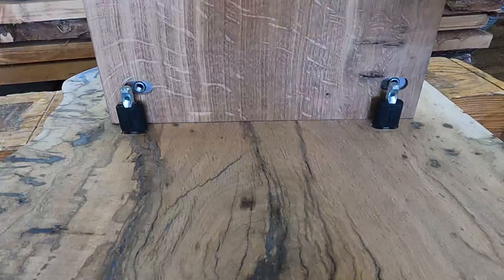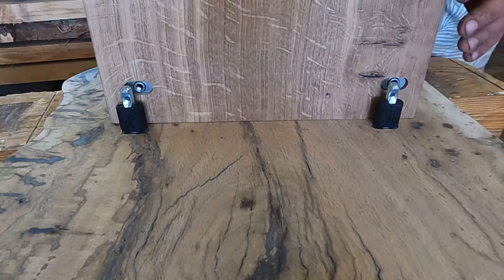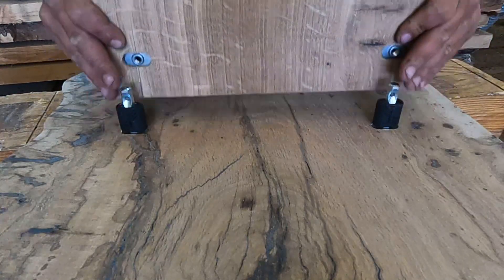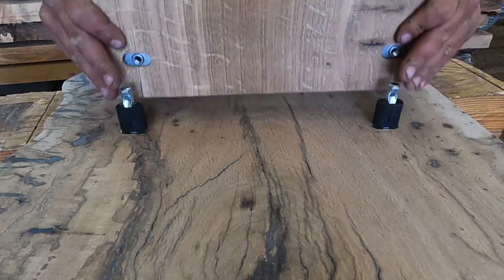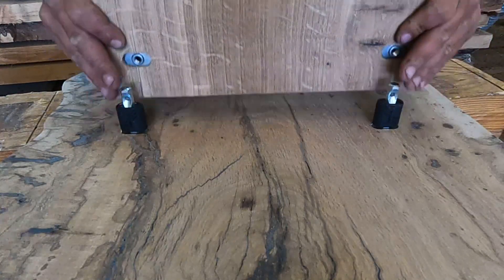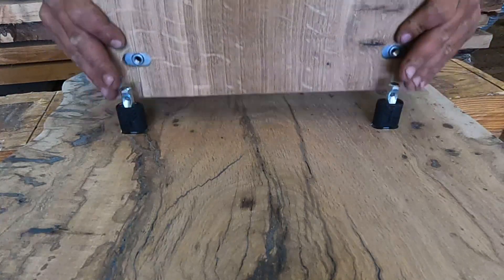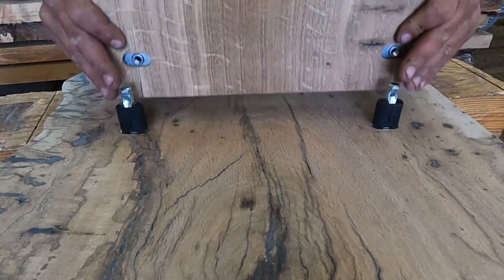Making a white oak burl coffee table